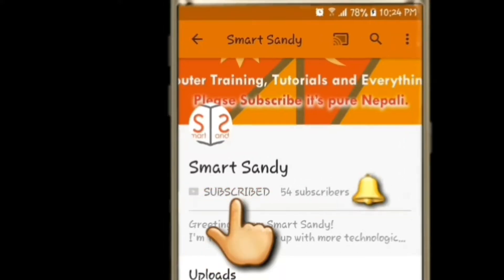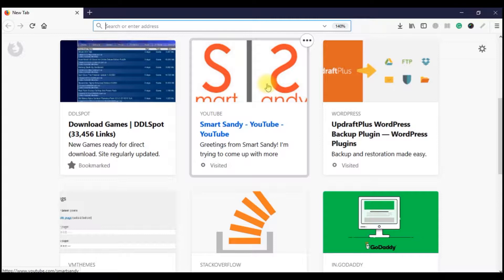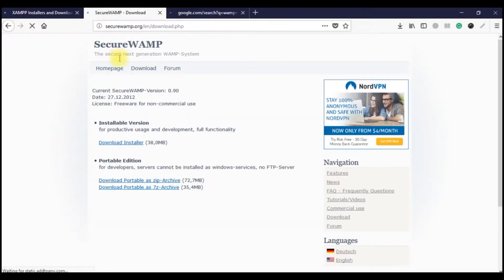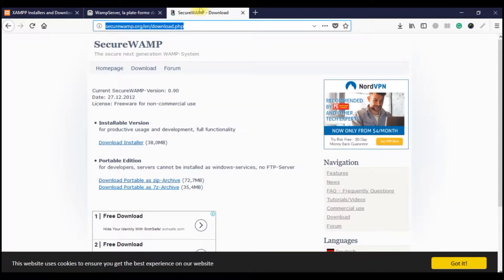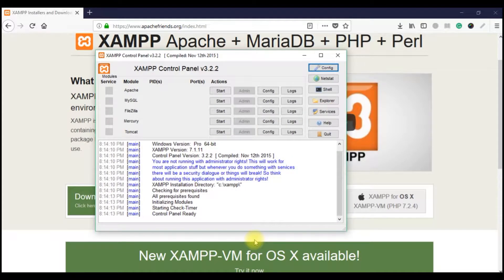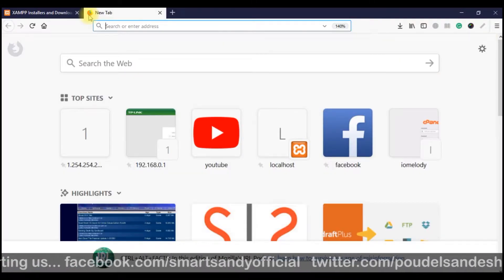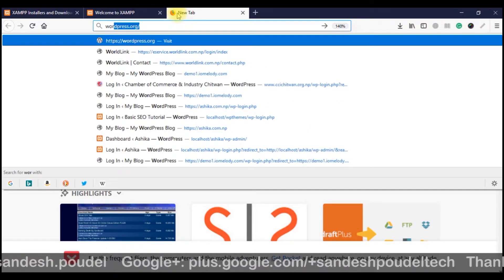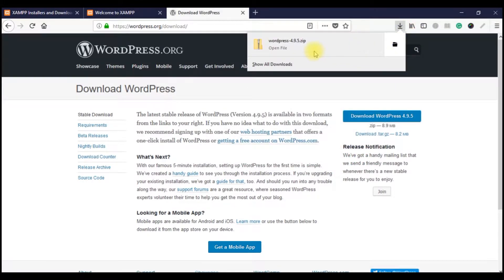How to install XAMPP Server and WordPress on Your Computer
Today in this video i will show you how to Install XAMPP Server and WordPress into your PC / Computer. WordPress has made webdesign so easy and here's how you can get started right away. This video is in pure Nepali Language to Cover all around the Nepal and Nepalis to boost their technical ability and empower their knowledge and of course life style.